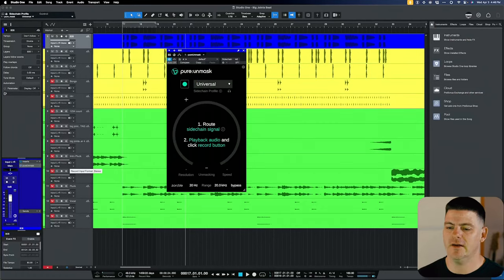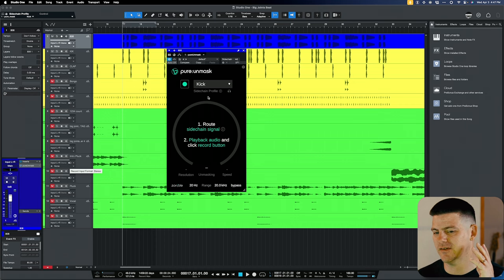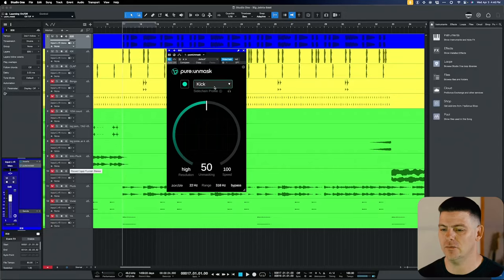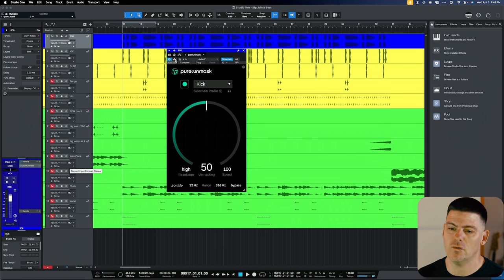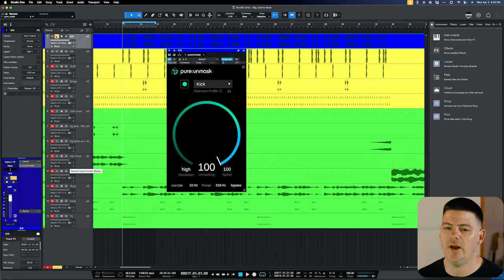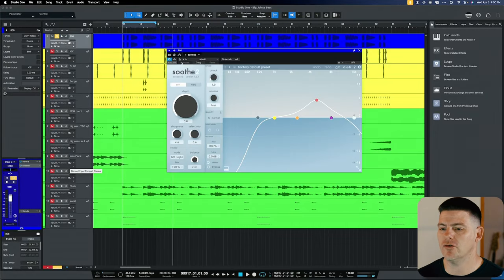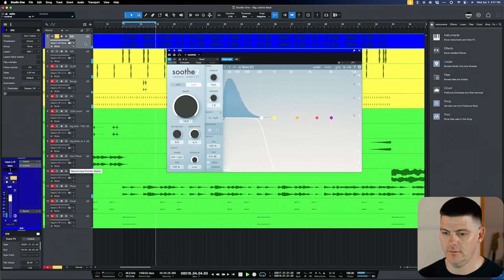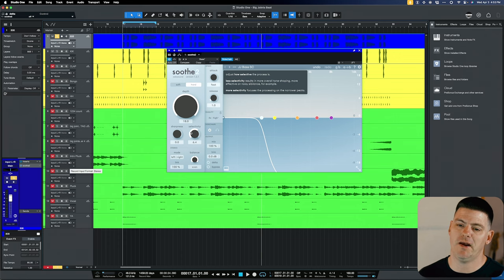Sonible Unmask: Your Secret Weapon or Just Another Plugin?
Matty Harris is a highly skilled mixing and mastering engineer hailing from the vibrant music scene of Los Angeles, California. With an impressive track record and a diverse clientele, Matty has firmly established himself as a sought-after professional in the industry.

Having honed their craft over years of experience, Matty has had the privilege of working with a multitude of renowned artists, elevating their music to new heights. From Grammy-winning sensation Kelly Clarkson to the prolific talents of Travis Barker, EricDOA, Cuco, Rhea Raj, Sammy Adams, and many others, Matty's impressive list of collaborators is a testament to their exceptional skills and dedication.

As the driving force behind mixandmastermysong.com, Matty has created an invaluable platform that caters to both established artists and budding musicians alike. Through their website and YouTube channel, Matty offers comprehensive mixing and mastering services, ensuring that every song receives the utmost care and attention to detail.

Moreover, Matty is passionate about empowering artists who wish to take the DIY approach. Through his educational content, he provides aspiring musicians with the knowledge and tools necessary to achieve professional-quality mixes and masters from the comfort of their home studios.

Equipped with an extensive arsenal of industry-standard equipment and cutting-edge software, Matty possesses an innate ability to breathe life into every track they touch. Their keen ear for sonic balance, meticulous attention to detail, and unwavering commitment to client satisfaction have garnered them a reputation as a trusted and reliable engineer.

Matty's journey as a mixing and mastering engineer is an ongoing adventure fueled by a love for music and an unwavering dedication to supporting artists in realizing their sonic visions.